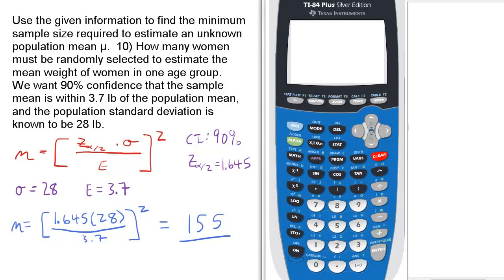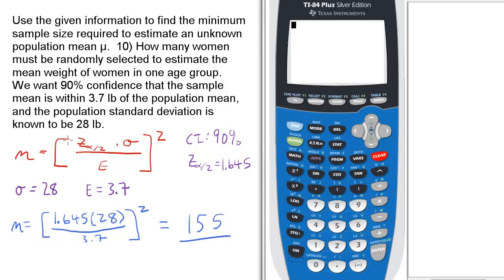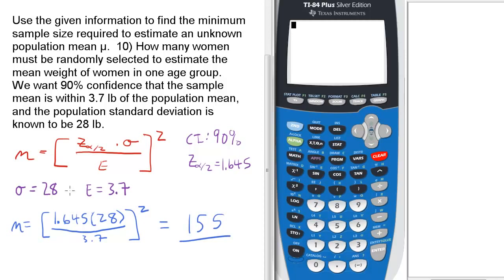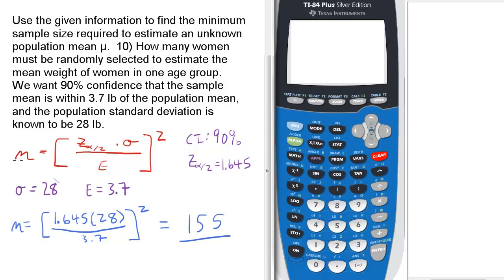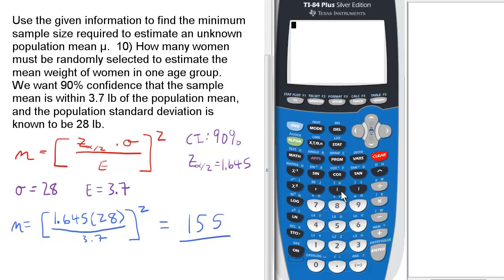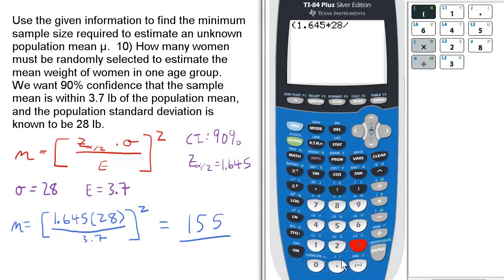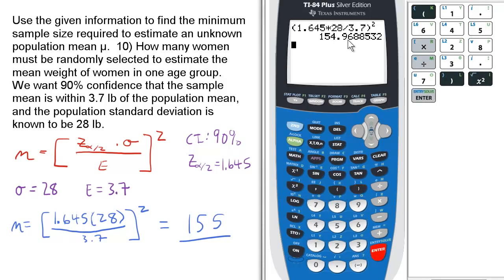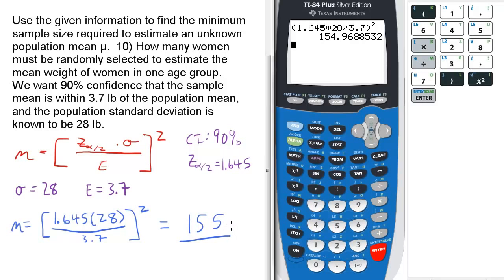Find Minimum Sample Size Required for Unknown population mean mu OCC Math 160 Stats Final Review 10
The formula is in red to calculate the minimum required sample size.

Whenever there is a range within a population mean, you want to assume it's a 2-tailed test. In that case, you check Z-alpha/2 and cross reference your confidence interval. Since they want 90% confidence, the CI = 90%, or 0.90. Then, the Z a/2 for that range is 1.645. You should be able to find that on a chart.

Next, the given standard deviation, 28, is your sigma value. Lower-case sig looks like a dude's head with his toupee flying off.

Lastly, they want within 3.7 pounds of population mean. That means E (error) is 3.7.

Yes, all those Greek and Roman letters flying around can be confusing. Just keep repping it out.

Ask me in the comments if you have specific questions or want me to make more of a similar or different type.